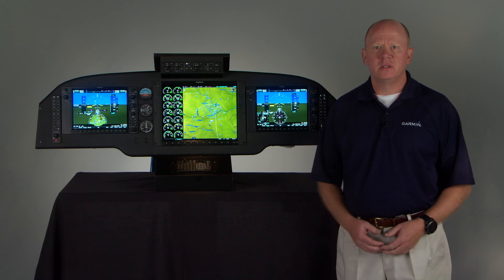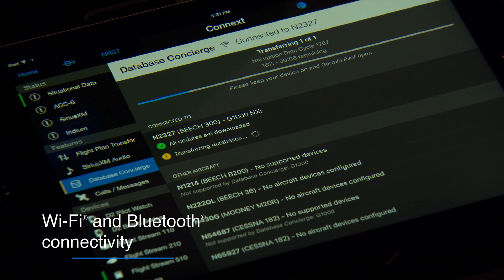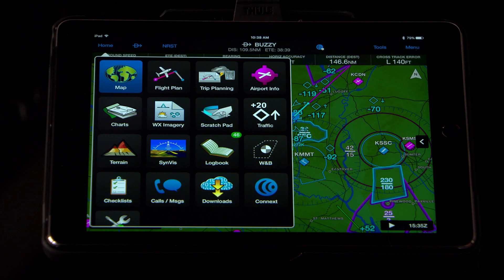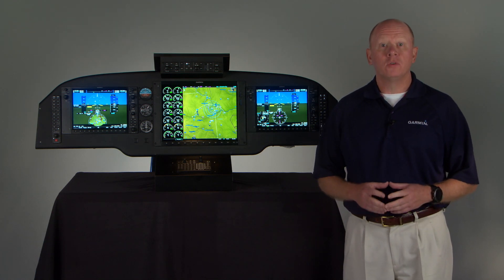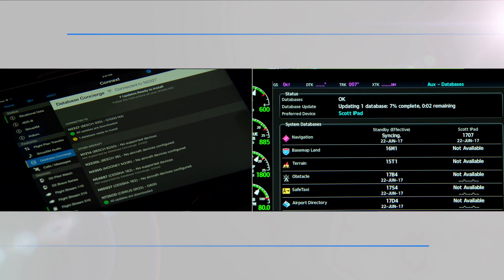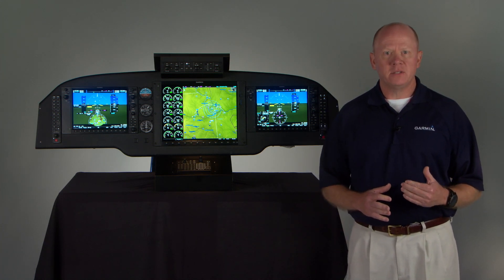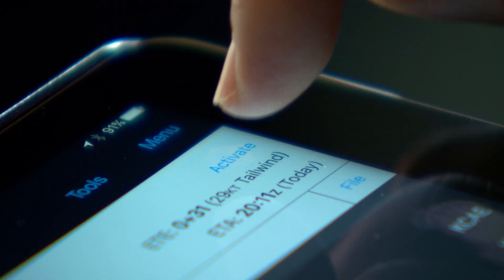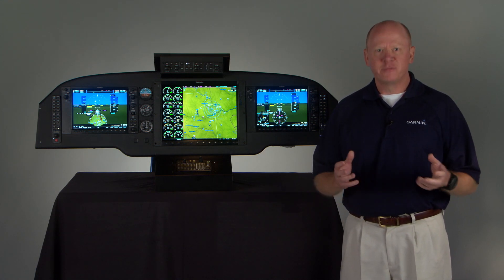The Garmin G1000® NXi Report – Database Concierge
The Garmin Connext® wireless platform in the G1000 NXi system uses an onboard Flight Stream 510 gateway to stream information in real time between the avionics and compatible mobile devices running the Garmin Pilot™ app. This, in essence, turns your tablet or smartphone into a true cockpit interface – enabling database uploads, wireless flight plan transfer, plus sharing of traffic, weather and navigation data to help streamline your cockpit workload.